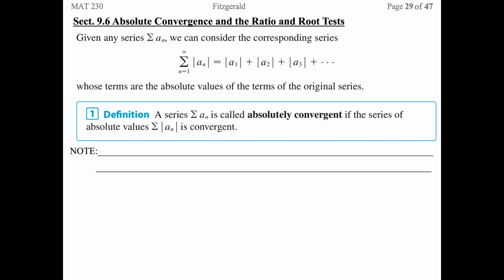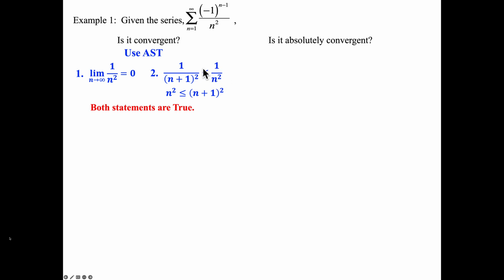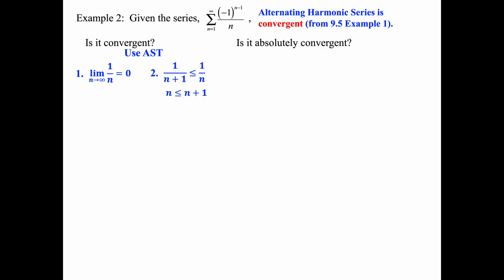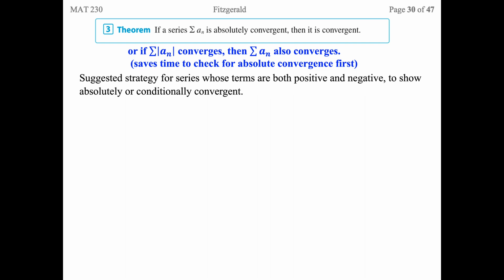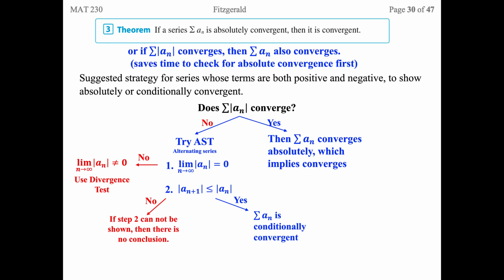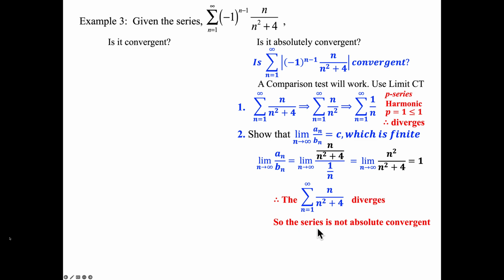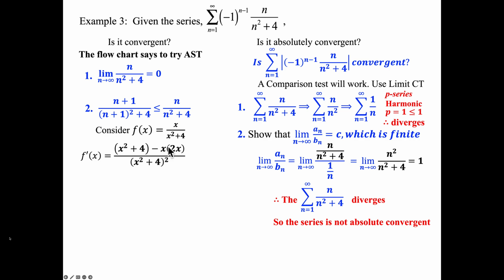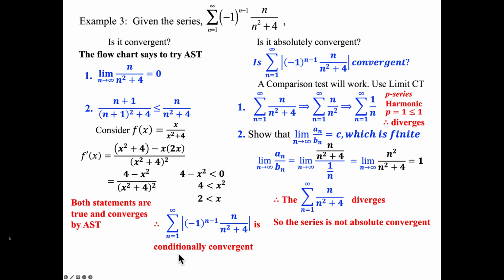MAT 230 9 6 1